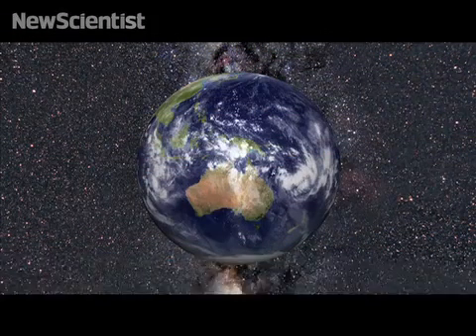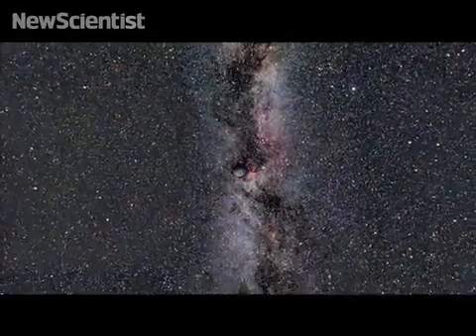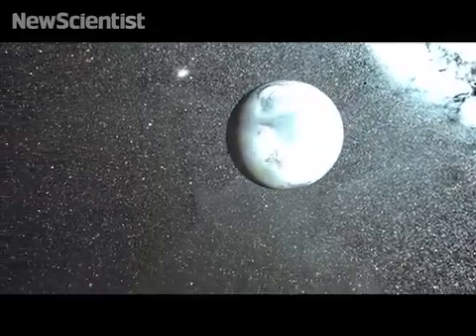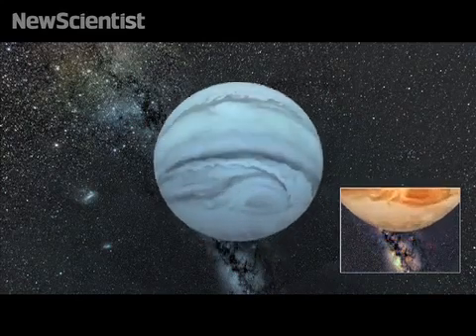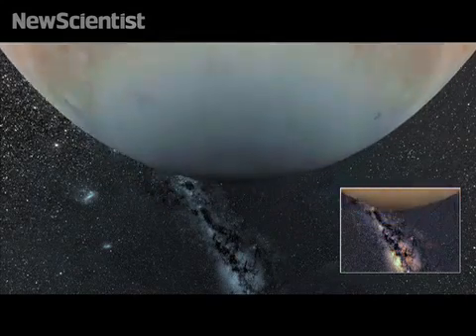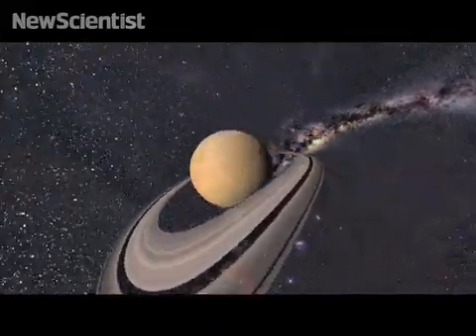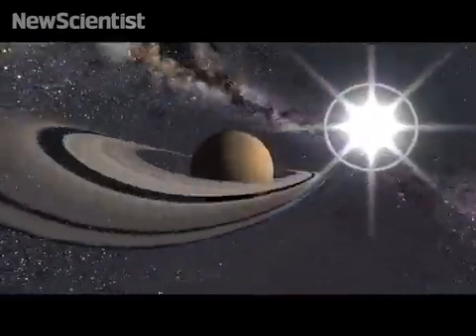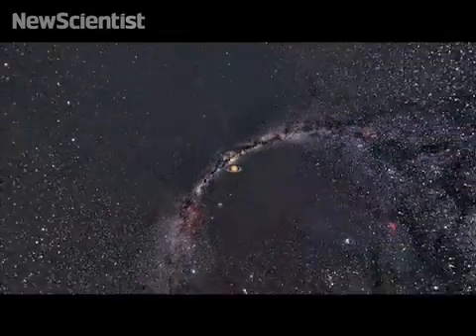Observando los efectos de la relatividad en un alucinante viaje por el sistema solar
¿Como sería visitar el sistema solar a velocidades cercanas a la luz? En esta animación, creada por el físico Paul Altin, podrás experimentar los extraños efectos predichos por la teoria especial de la relatividad de Einstein a medida que sobrevuelas los diferentes planetas.

El recorrido se inicia en una órbita muy por encima de la superficie de la Tierra. A medida que se alejan, los océanos se vuelven verdes y los continentes se ven rojos debido al efecto Doppler. Pasando por Marte, la superficie cambia de color de forma espectacular. Luego, a medida que acelera, Júpiter se ve más pequeño de lo que realmente es debido a la dilatación del tiempo, ya que se está viendo como era en el pasado, cuando estaba más lejos. Una pequeña ventana en la parte inferior derecha del video muestra la apariencia real del planeta para su comparación.

Volando hacia Saturno, sus anillos se ven distorsionados y, al llegar a la velocidad de la luz, todo a su alrededor se comprime en un único punto.